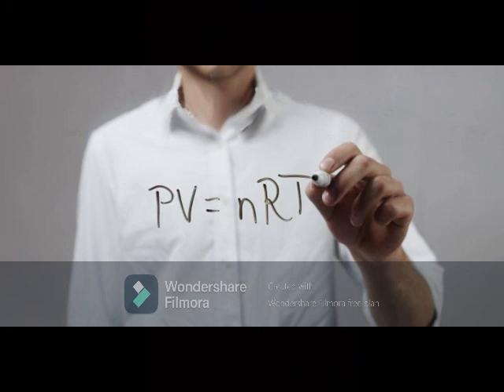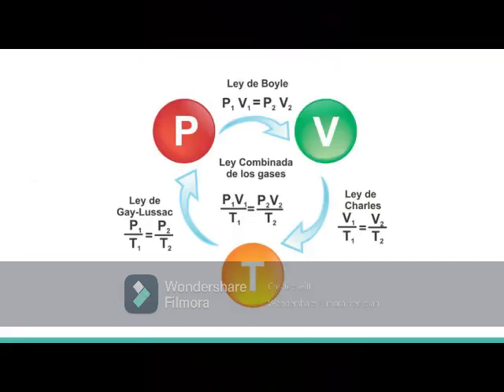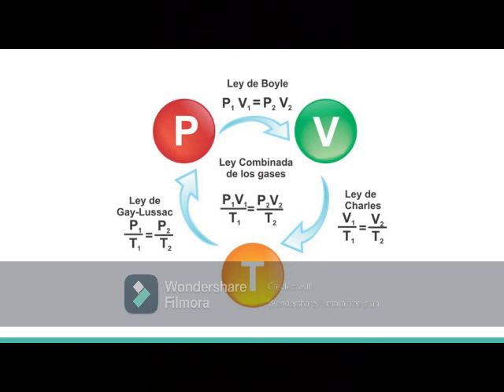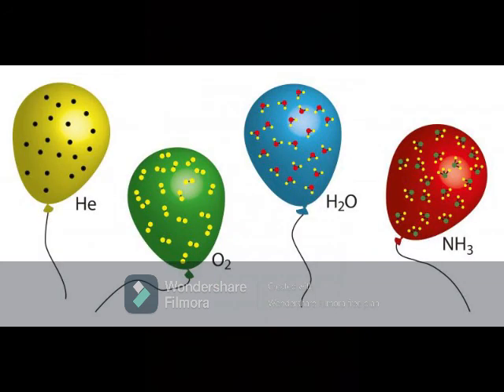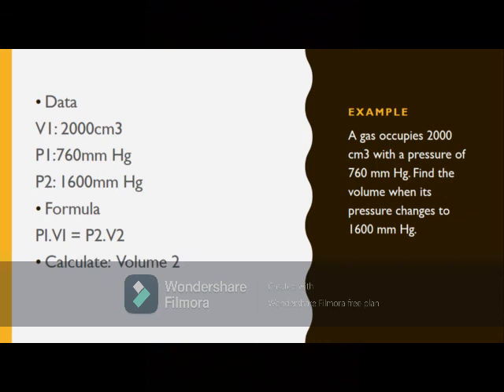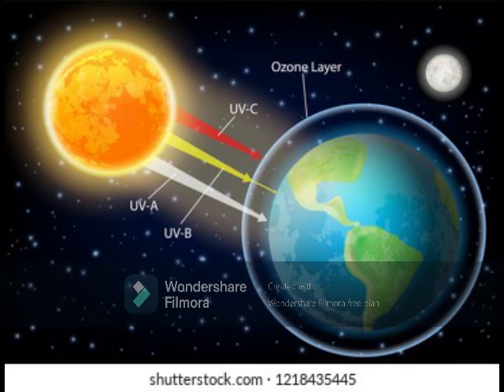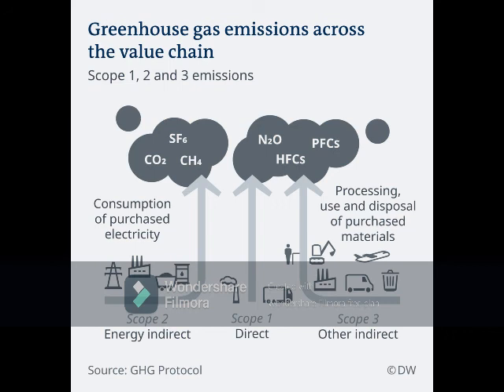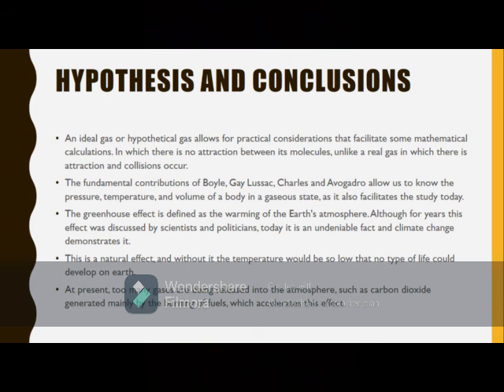VIDEO TUTORIAL CHEMISTRY